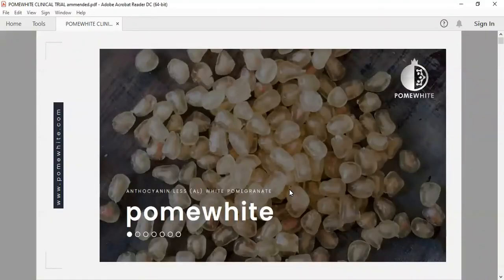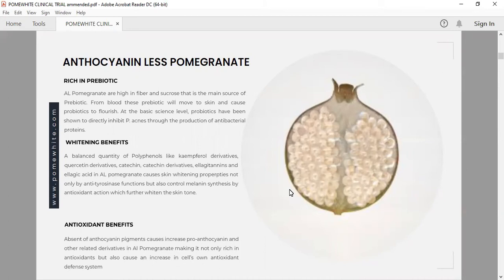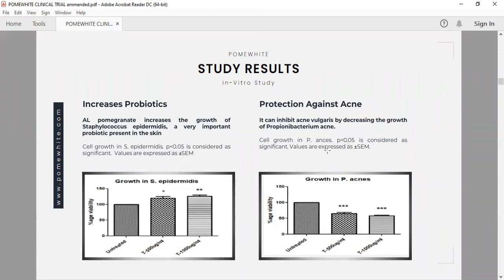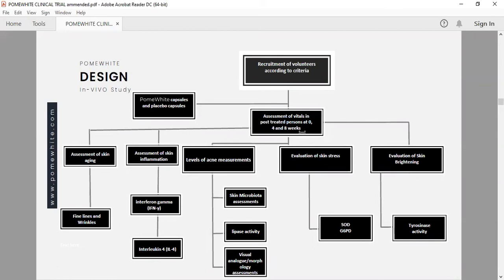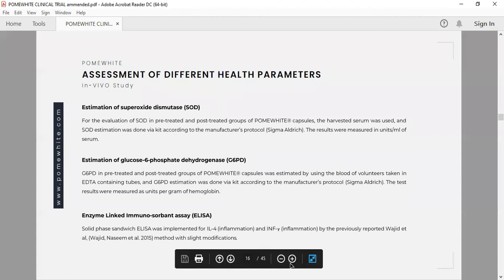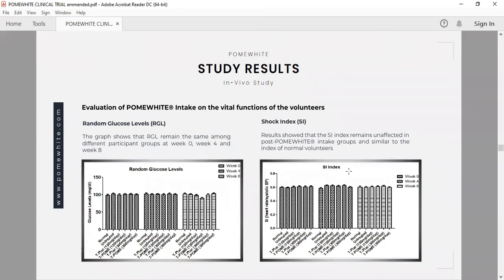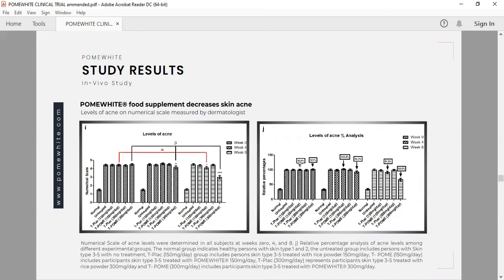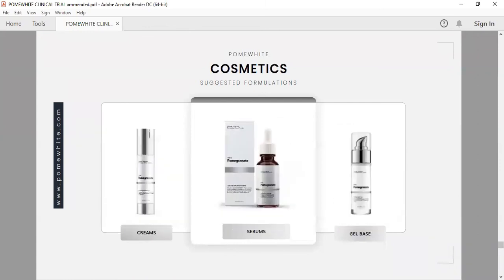PW Webinar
Pomewhite Antocynin Less Pomegranate Powder